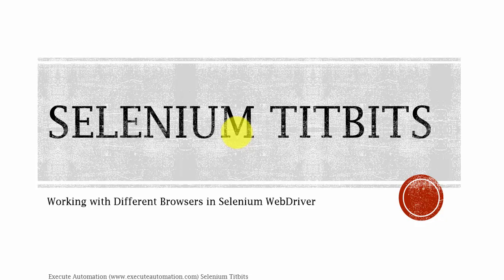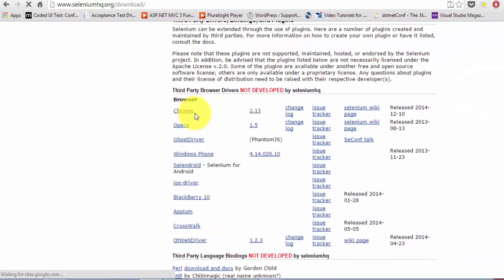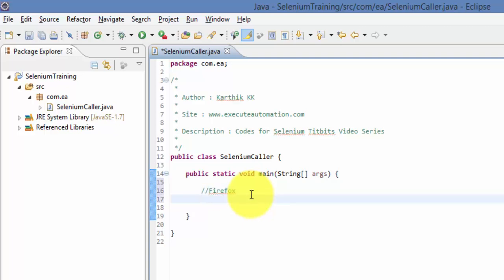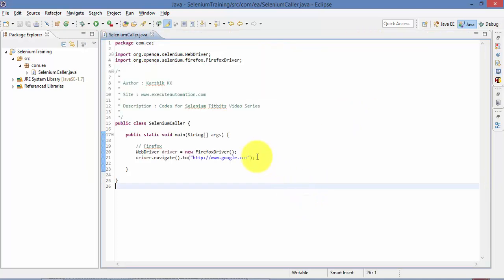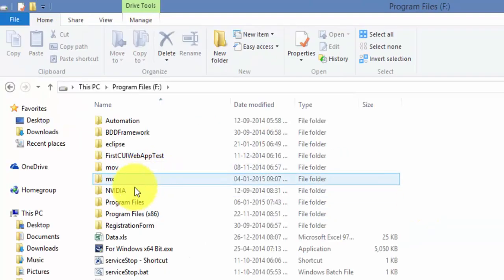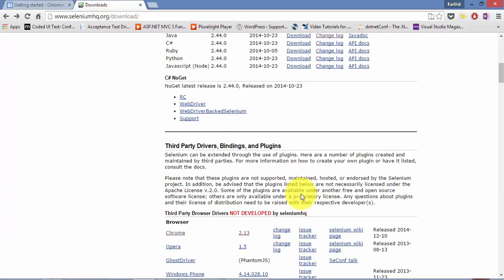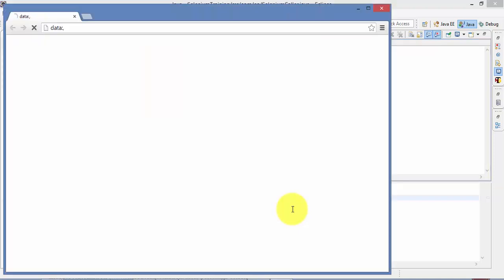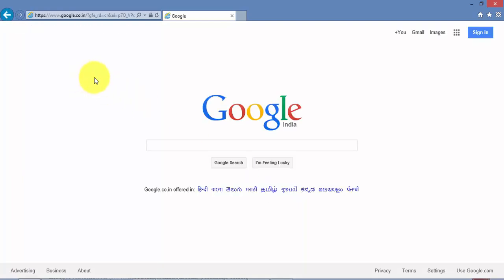Working with Different Browsers using Selenium Web Driver (Selenium Titbits Series)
In this titbits, we will discuss about working with various different browsers in Selenium WebDriver. We will also navigate to google site with all the different browsers opened via WebDriver